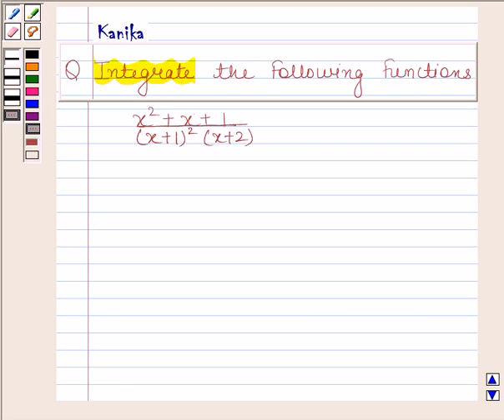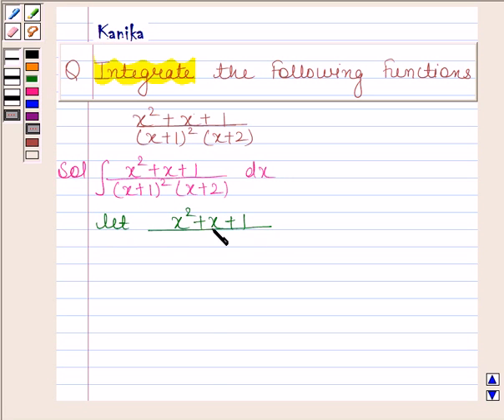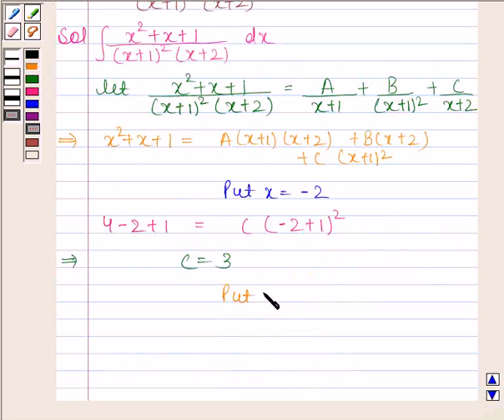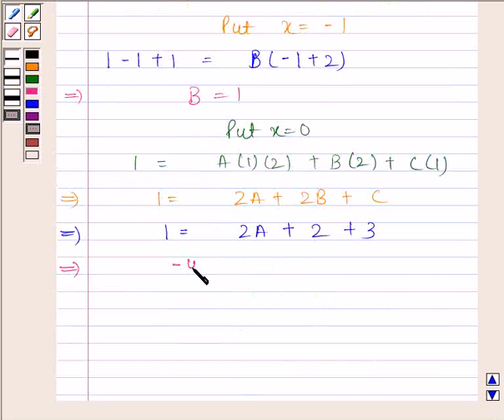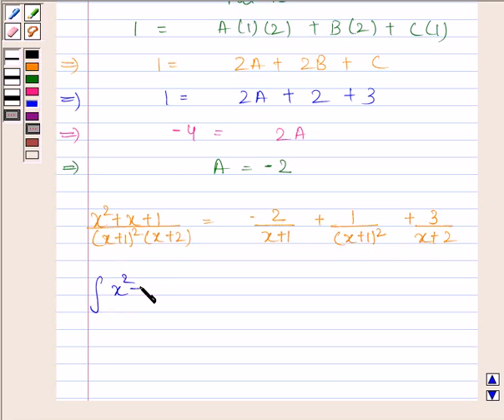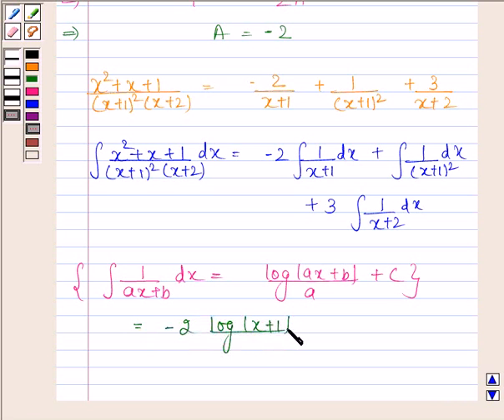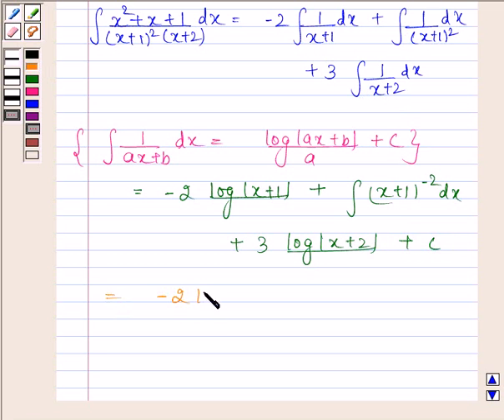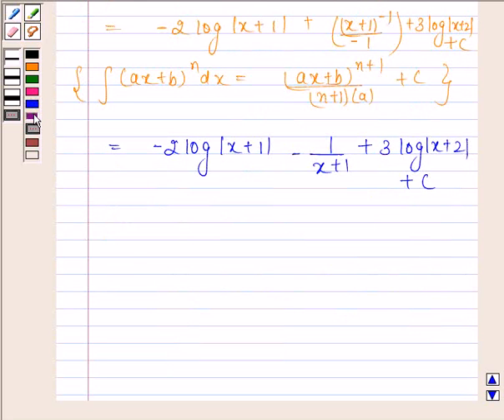Maths XII NCERT 2007 7 Misc 22